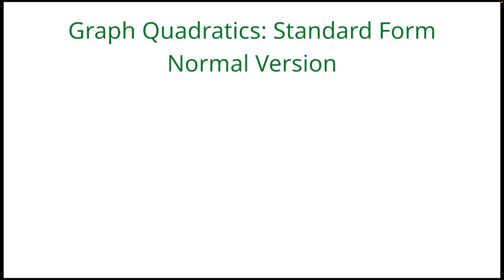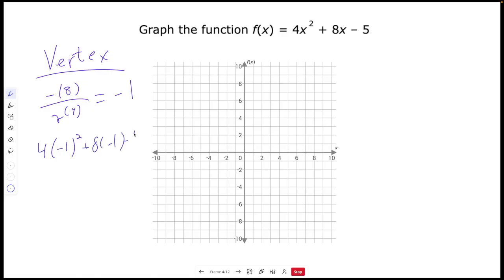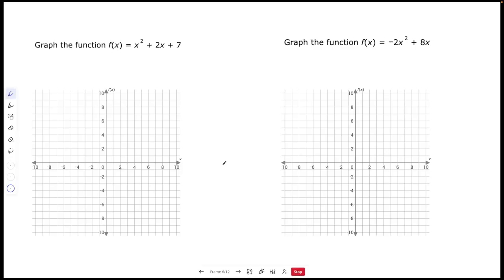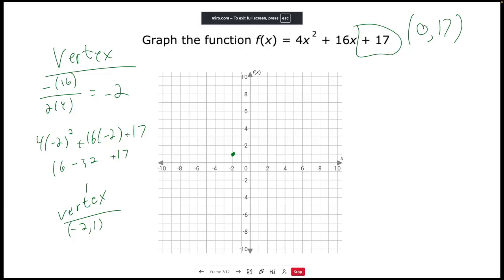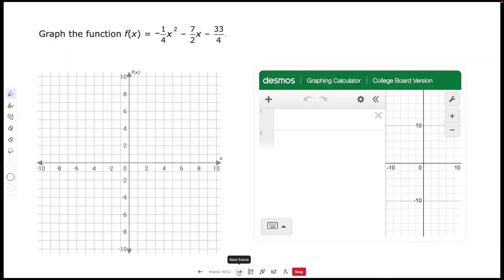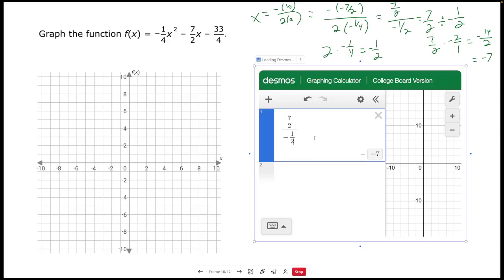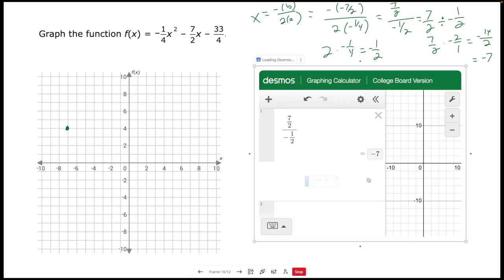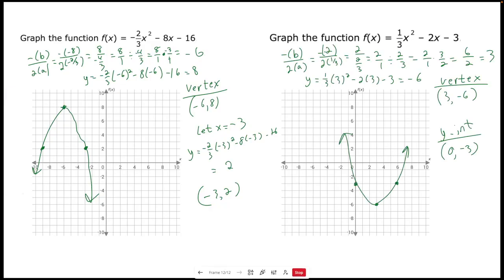Graph Quadratics: Standard Form (Normal Version)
IXL Title: Graph quadratic functions in standard form
IXL Shortcut: HMW

Description: How to graph quadratic functions and equations in standard form.